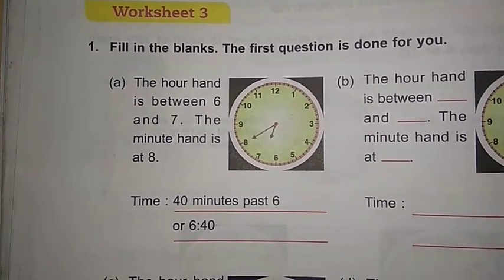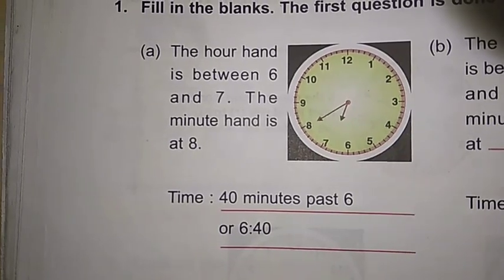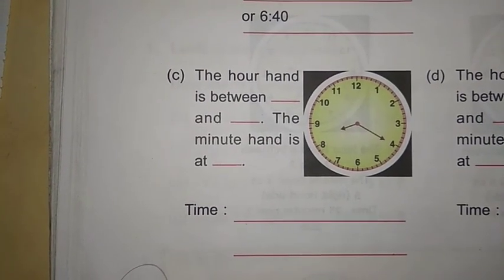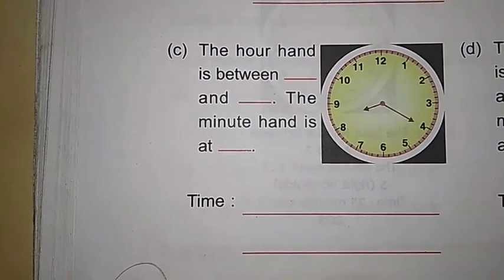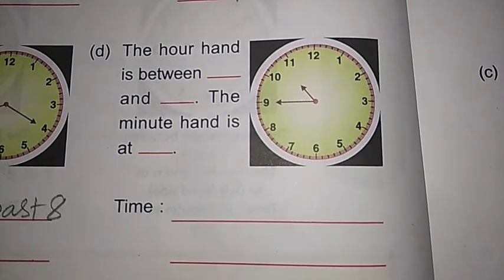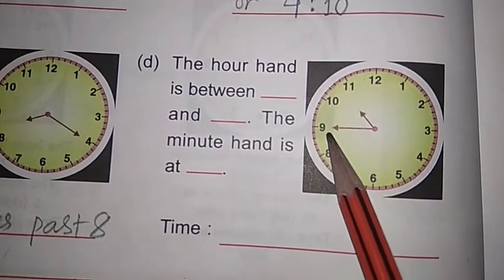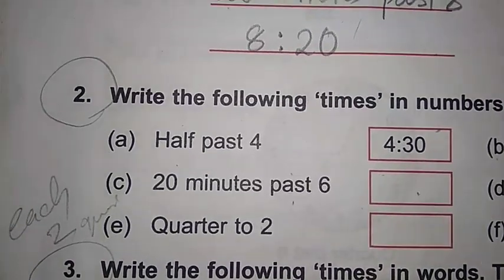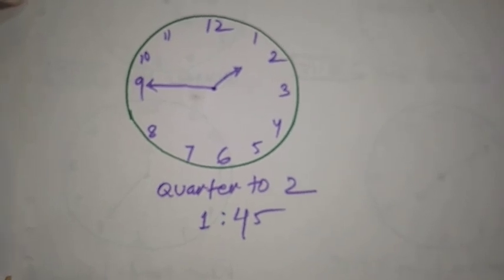Std 3 Maths, Day date and time